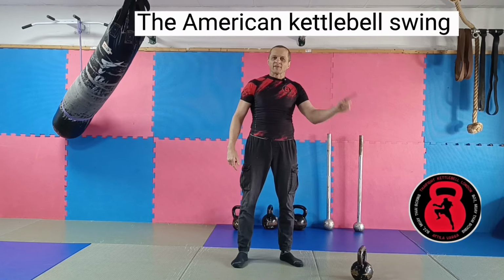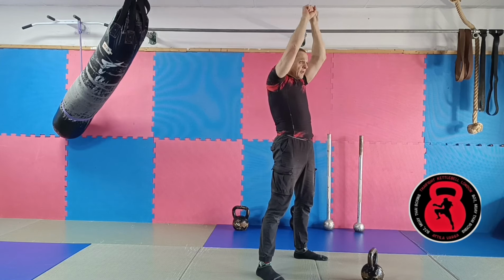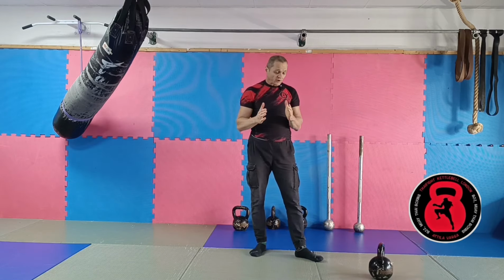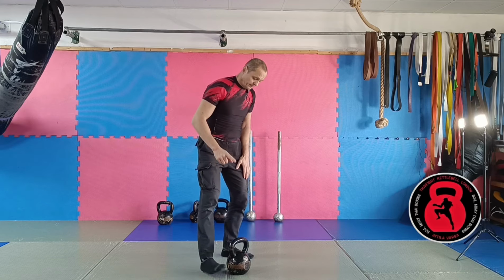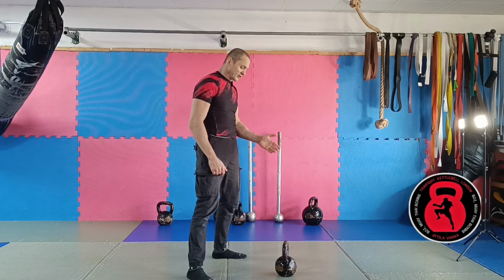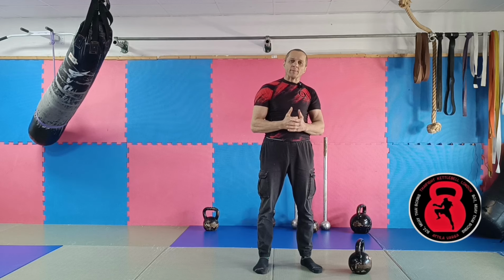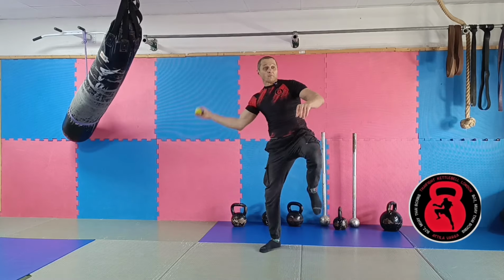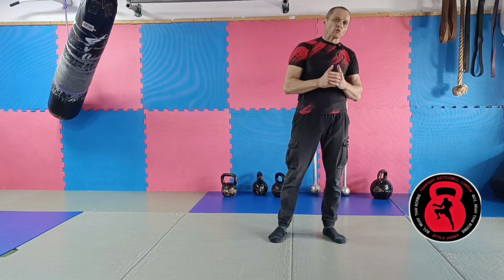Kettlebell Swing Techniques: The Good, The Bad, and The Ugly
Join the debate and learn the secrets to mastering the kettlebell swing! In this video, we dive into the world of kettlebell training and explore the different techniques used by fitness enthusiasts around the globe. From the American kettlebell swing to the Russian kettlebell swing, we'll discuss the pros and cons of each style and provide you with tips on how to do a kettlebell swing that will take your full body workout to the next level. Whether you're a seasoned athlete or just starting out with kettlebell kings, this video will give you the knowledge and confidence to incorporate kettlebell swings into your fitness routine. So, which swing style reigns supreme? Watch to find out!